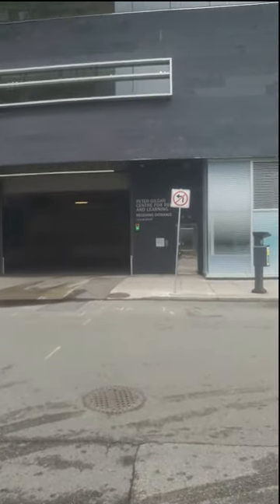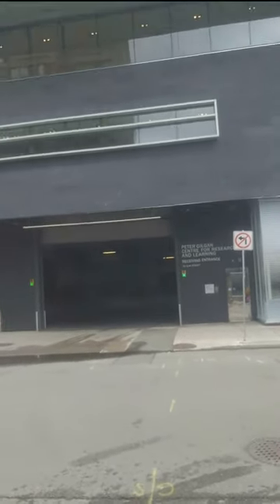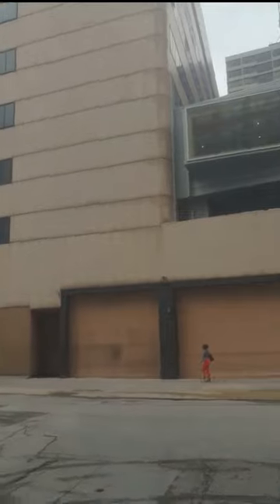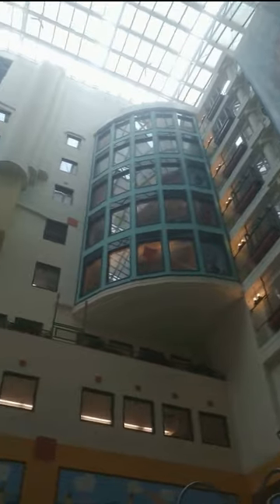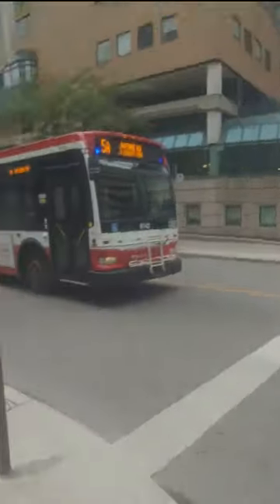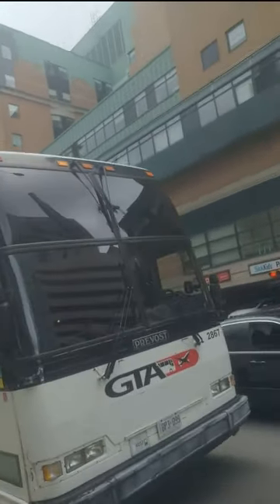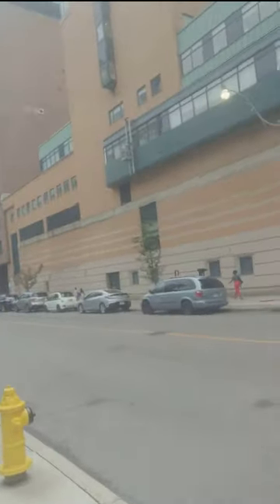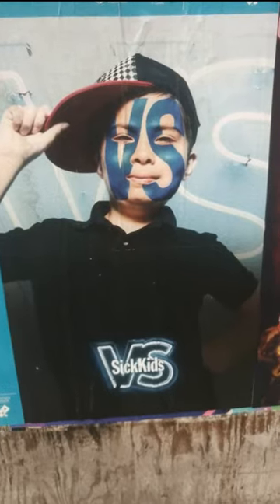vivisection @ Sick Kids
I tried to get basic info on the animal labs at Sick Kids Hospital in Toronto. For a detailed update, please read my report:

Excerpts from recent SickKids research:

1. "Mice were allowed to recover under a heat lamp before being returned to their mother. Mice were sacrificed 1 or 3 weeks after surgery by decapitation according to approved protocols and hearts were collected for analysis."

2. "After 7 weeks, the hemodynamic data were obtained and the piglets killed."

3. "We find that contextual fear conditioning is modulated by shock intensity, prevented by an established amnestic agent [MK-801], lasts at least 14 days, and exhibits extinction."

4. "Mice were trained with a single foot shock [0.4 mA, Training], and 24 hrs later tested [Test 1]. . . .Contextual fear memory was assessed again four weeks after initial training [Test 2]. All groups displayed comparable and high freezing response levels during Test 1."

5. "Itsn1 mutant mice showed severe deficits in Morris water maze and contextual fear memory tasks, whereas mice lacking Itsn2 showed normal learning and memory."

6. "Neonatal chinchillas were chronically exposed to a 70 dB SPL narrowband [2 ± 0.25 kHz] sound stimulus for 4 weeks."

7. "Using the Ts mouse, we have created an animal model of Infantile Spasms in Down Syndrome."

8. "Five to twelve-week-old Kcnj6 Triploid mice and WT mice were sacrificed, and their brains were immediately removed from the skull. The cortex and thalamus were then dissected on ice."

9. "Four to seven week-old mice were held gently by the back of the neck and suspended in the vertical position. Mice were injected with 100 mg/kg and 200 mg/kg GBL with at least three days between treatments. The GBL-induced spasms were quantified by visual inspection. For the visual analysis, the forelimb and hindlimb movements were recorded by a video camera for a duration of five minutes in three different interval periods".

10. "Memory was tested using a probe test. During the probe test, the escape platform was removed from the water and the mouse was allowed to swim freely for 60s. The mouse’s behavior in the pool was recorded by an overhead video camera and tracked using automated software".

11. "Three control pigs were perfused with intravascular methyl methacrylate, and overlying tissue was corroded with potassium hydroxide and hydrochloric acid, leaving only a cast of vessels. Nine pigs underwent anterior costal cartilage graft laryngotracheoplasty and were survived for various lengths of time [3 for 48 hours, 3 for 10 days, 3 for 3 weeks] prior to corrosion casting."

12. "A randomized laboratory study was performed in anesthetized pigs. Lung injury was induced by surfactant lavage followed by 1 h of injurious mechanical ventilation."

13. "Body weight, water intake, activity, and diarrhea scores were measured daily for up to 23 days. At time of sacrifice, mice were anesthetized with ketamine [100 mg/kg intraperitoneally, i.p.] and xylazine [10 mg/kg i.p.] and perfused with phosphate-buffered saline through the left ventricle prior to organ harvesting."

14. "4CG pups were bilaterally gonadectomized at weaning [postnatal day 21 ± 1 day] under isoflurane anaesthesia [1–4%]. Ovariectomies were performed via dorsal incisions. The ovaries were removed after cauterization of each uterine horn below the ovary and fallopian tubes. Male castrations were performed via an abdominal incision. Each testicle was removed after cauterization of the vas deferens."

15. "Mice were placed in a Plexiglas container on a glass surface for 15 minutes and recorded with a video camera to obtain a baseline of their grooming activity. They were then injected with 20 mL of either saline, 44 mg of venom, 4.4 mg of venom, 0.44 mg of venom, 0.044 mg of venom, or 0.0044 mg of venom into the intraplantar region of their left hind paw. Immediately after the injection, they were returned to their containers and filmed for 1 hour to measure their spontaneous pain behavior."

16. "Animals were placed on a glass surface in Plexiglas containers. A thermal stimulus was pointed at the plantar surface of each hind paw through the glass using a Hargreaves apparatus [. . .] until the animal lifted its paw away from the heat source."

17. "The Tail Suspension Test [TST] is a well-validated murine model of affective behavior. Each mouse was suspended by a small piece of masking tape on the tail for a 6-minute duration. All tests were video recorded using ANYMAZE software. The freezing [immobility] and mobility were coded during testing."

18. "All testing was conducted using a computer-controlled fear conditioning system [TSE, Bad Homburg, Germany]. Fear conditioning took place in a plexiglass chamber [20 cm x 20 cm x 36 cm] within a fear-conditioning box that was under constant illumination. During the testing, mice were single-housed and were brought into the testing room individually."